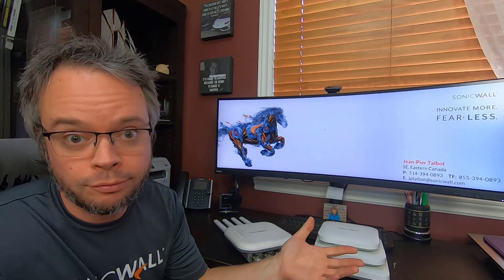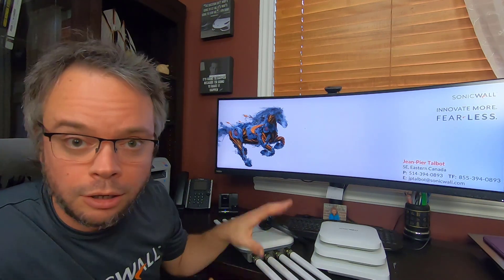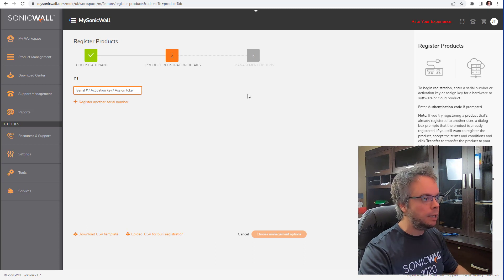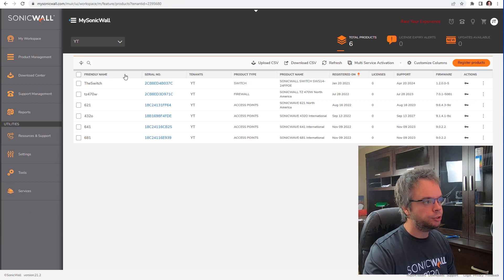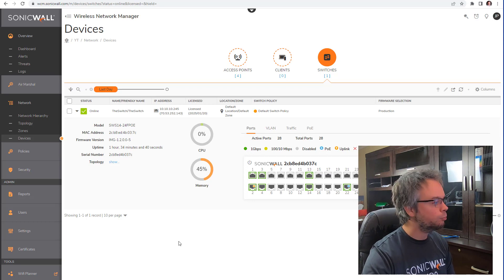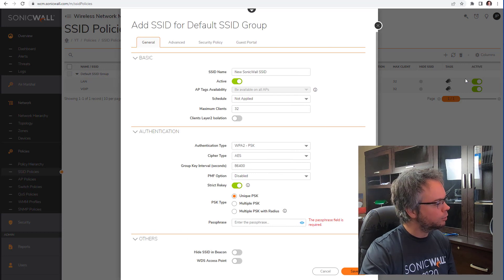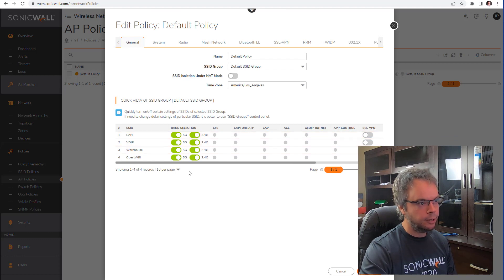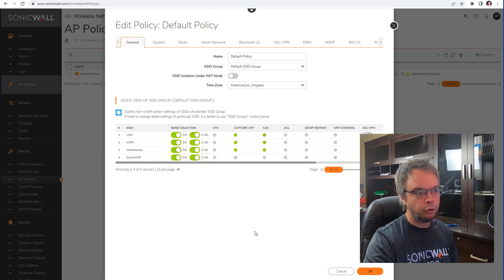SonicWall Access Point - Basic step by step configuration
This video is covering the step by step on how to get SonicWall access point going. We will start by registering the 4 AP using different ways to register them, in bulk or by scanning them with your phone. Then we will look at the VLAN tag and untag requirement we have on the switch port to connect the AP, then set 4 SSID and enabling the features I personally like. But first, ill cover to Wi-Fi 101 and the do’s and don’ts